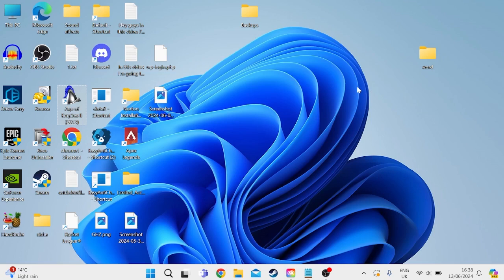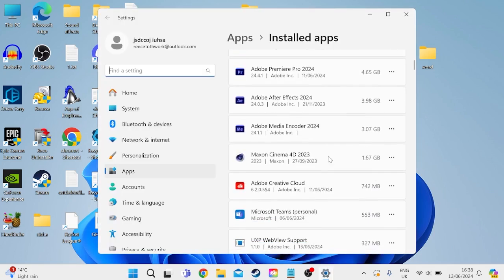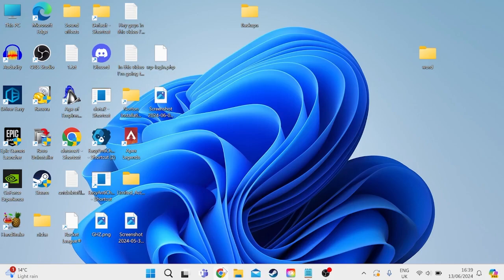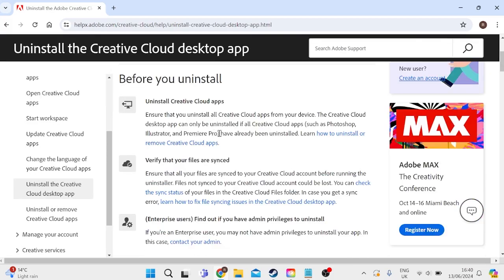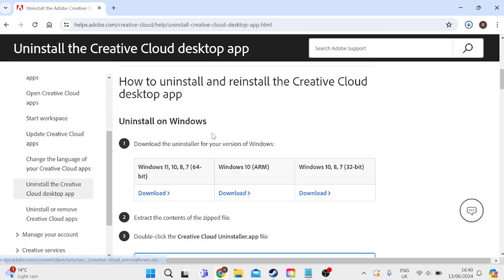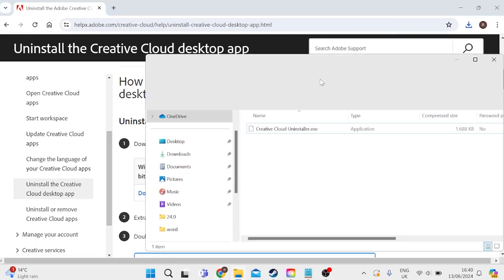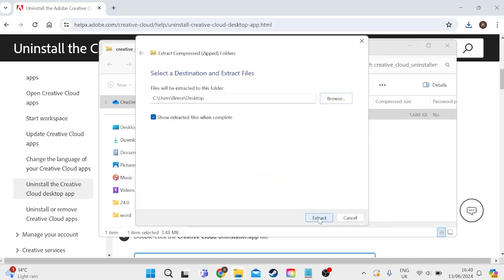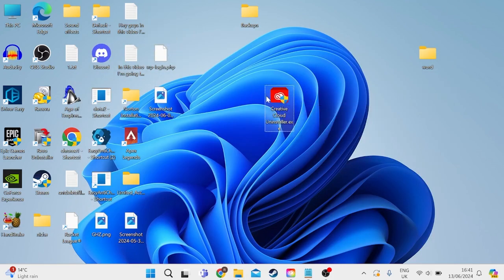How To Completely Uninstall Adobe Creative Cloud on Windows 11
Struggling to uninstall Adobe Creative Cloud from your Windows 11 computer? In this step-by-step tutorial, we'll show you the most effective way to completely remove Adobe Creative Cloud and all its components from your system.